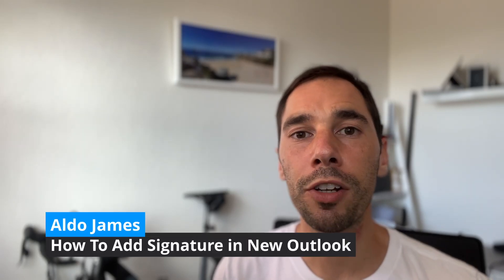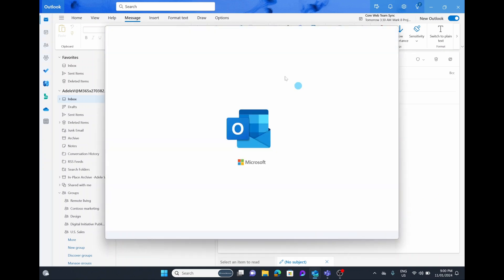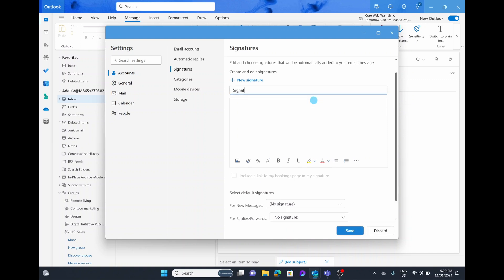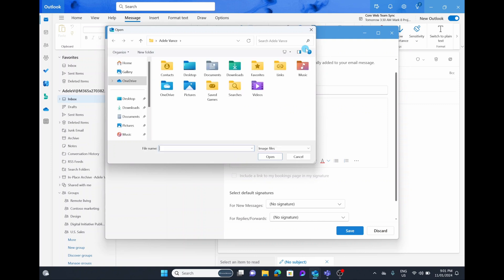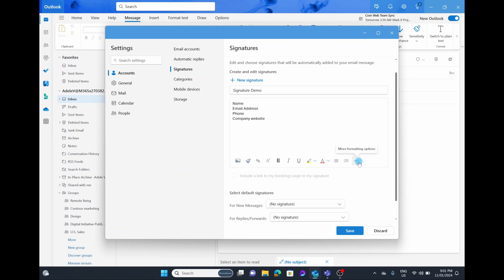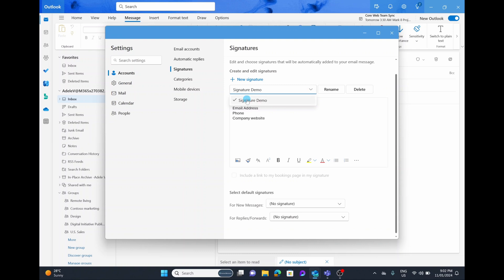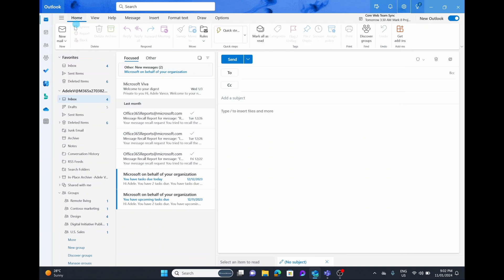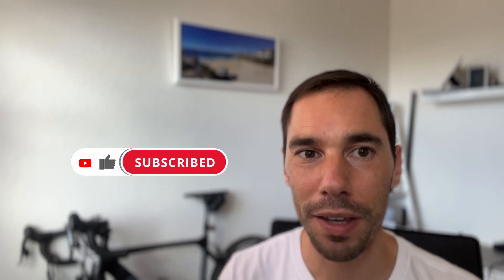How To Add Signature In New Outlook (2026)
In this video, we'll show you how to add a personalized signature to your emails using the new Microsoft Outlook app. Follow along as we guide you through the simple steps to make your emails stand out.

Timestamps:
0:00 Intro
0:13 How To Add Your Signature in New Microsoft Outlook
1:51 Selecting Default Signature